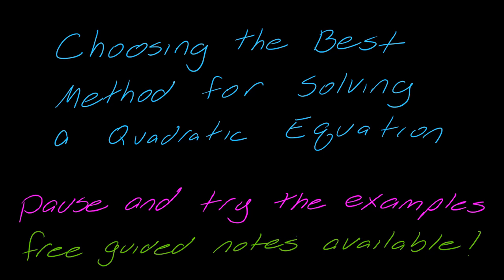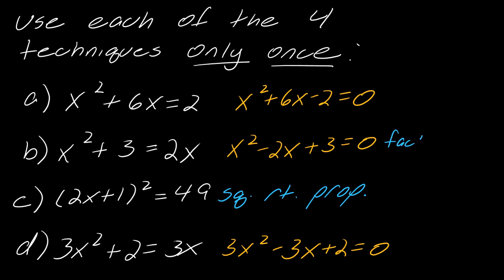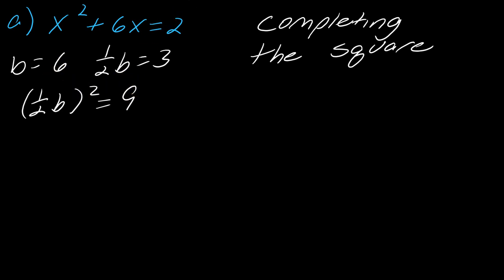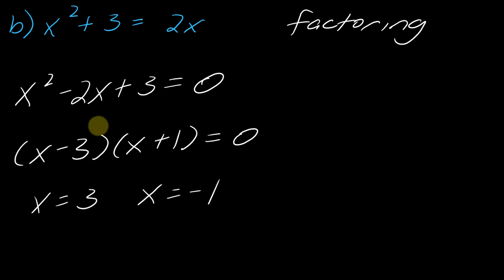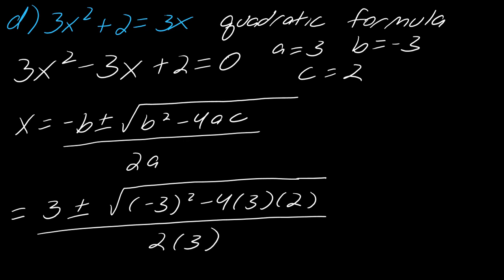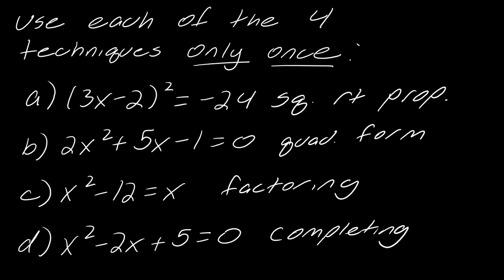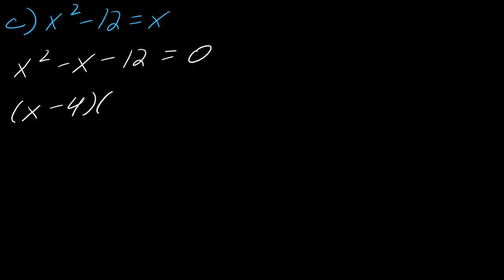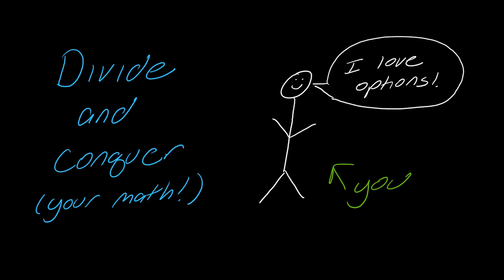Lesson: Choosing the Best Method to Solve a Quadratic Equation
In this video, we discuss how to choose the best method for solving a quadratic equation. We compare the four methods of solving quadratic equations: factoring, the square root property, completing the square, and the quadratic formula.

0:14 Review of the 4 ways to solve quadratic equations
0:58 Choose the best way to solve each quadratic, using each method only once